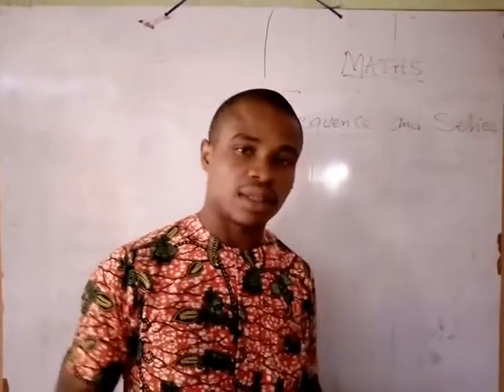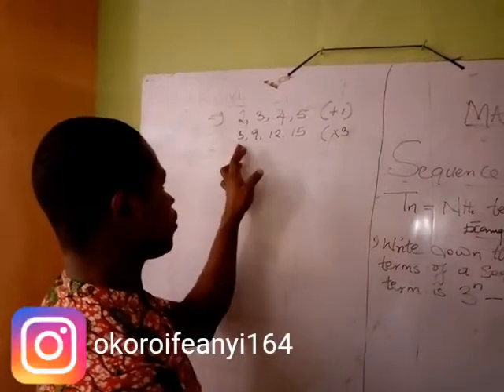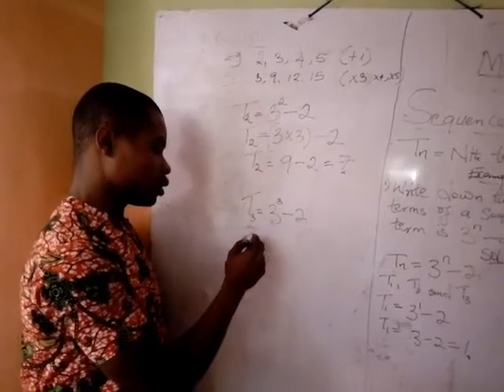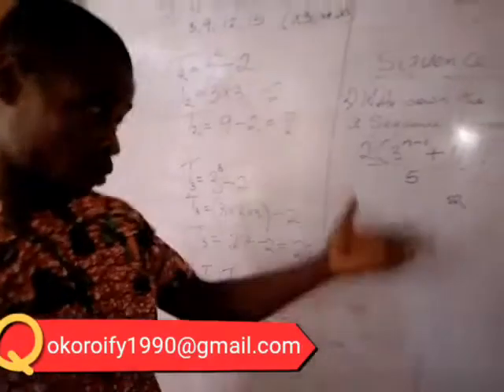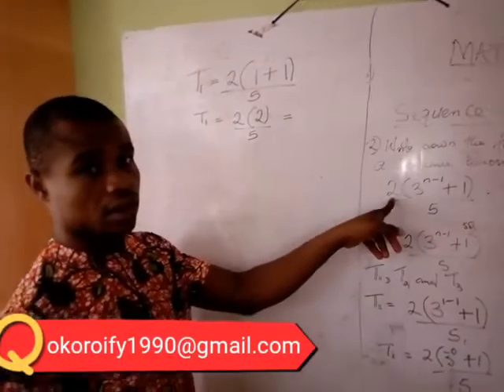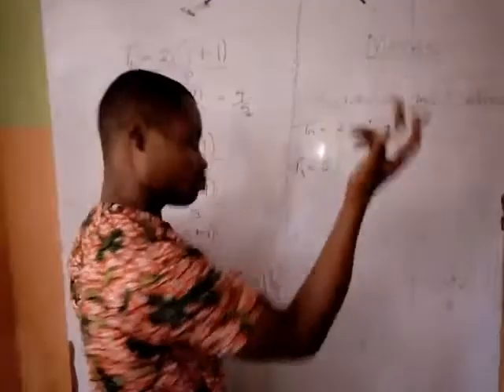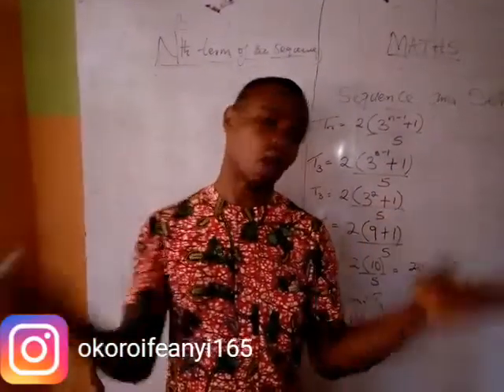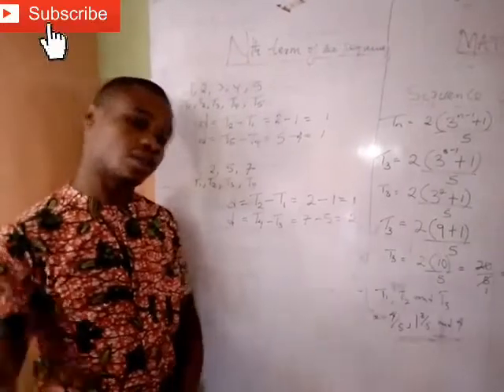Sequence and series part 1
The UMT is a platform created to simplify Mathematics topics for better understanding and to increase the viewers interest in mathematics

Your questions can get to us via

And on Instagram via okoroifeanyi165